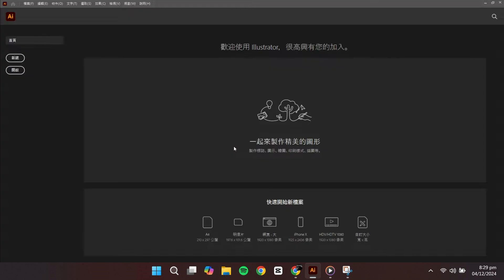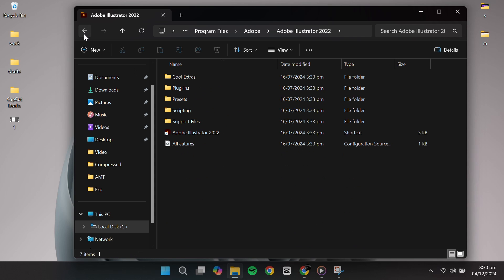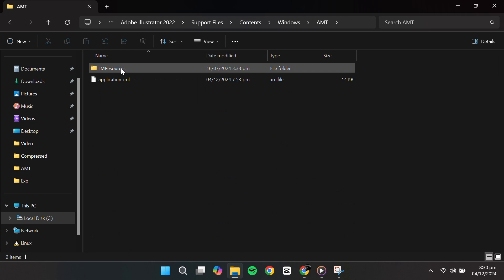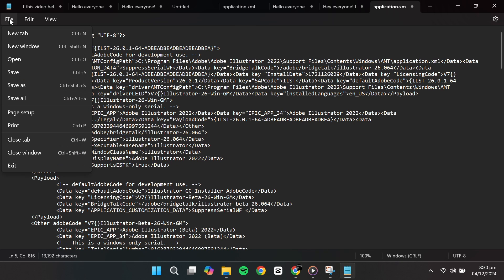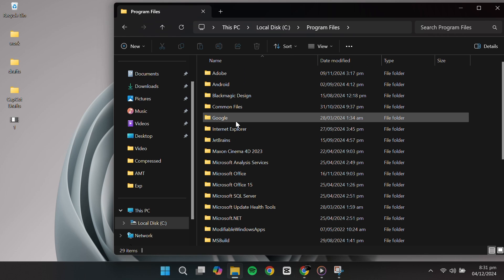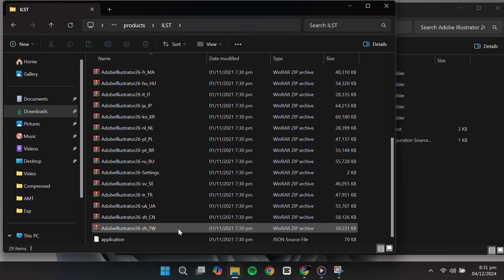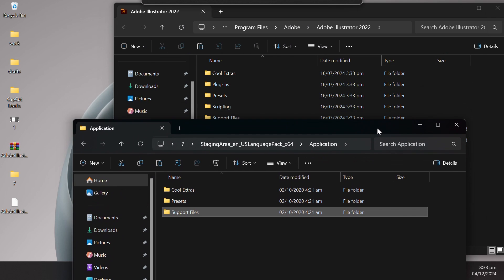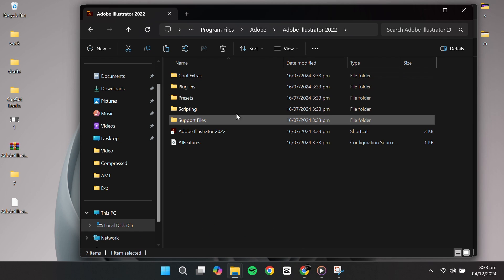How to Change Adobe Illustrator Language to English (EASY)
NordVPN.

In this tutorial, we walk you through the simple steps to change the language settings to English in Adobe Illustrator. Whether you mistakenly installed it in another language or just prefer using English, this video will guide you through the process with ease. Get back to designing with your preferred language in just a few steps!